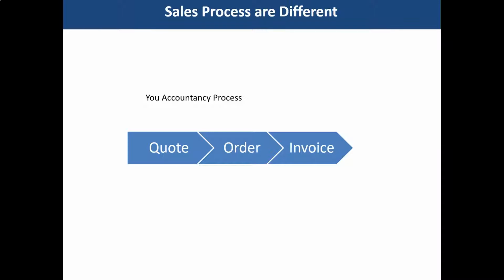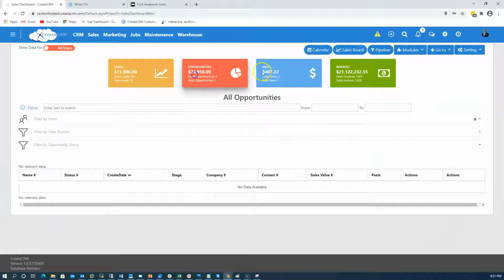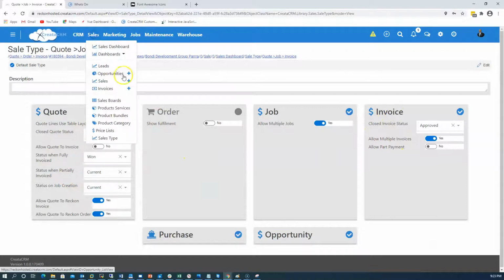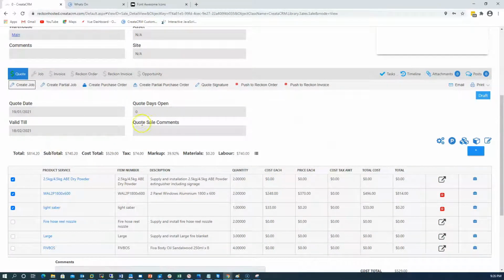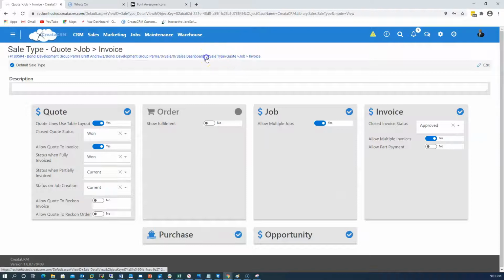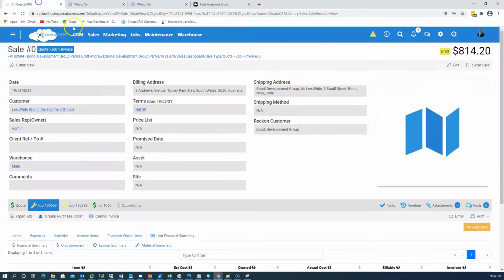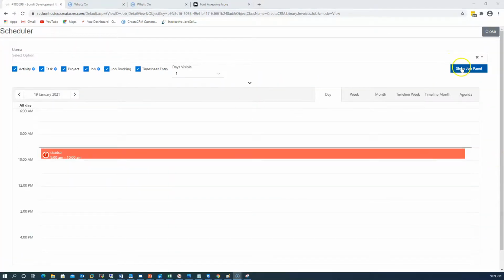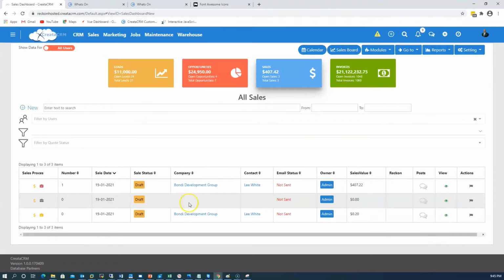New CreataCRM Sales Process Introduction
In this video is an introduction of CreataCRM in Sales Process, that allows you to customise your Processes for different sale process.

In on2 sales process you are able create a Quote to Job to Invoice, then the other can be Quote to Sales order to Job to Invoice, Allow the user to have the control of their process